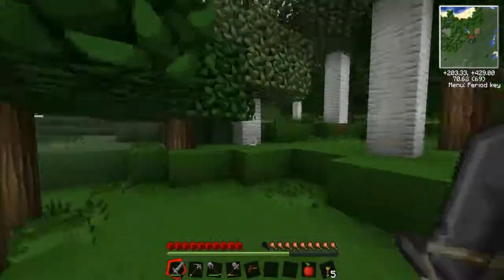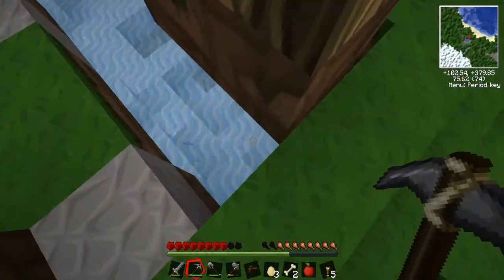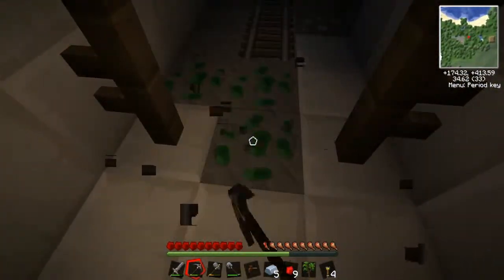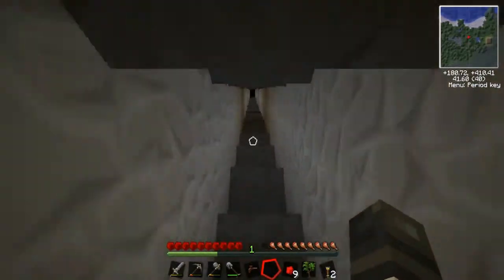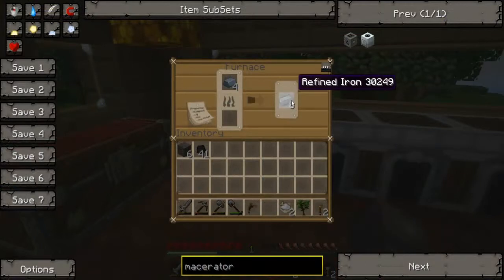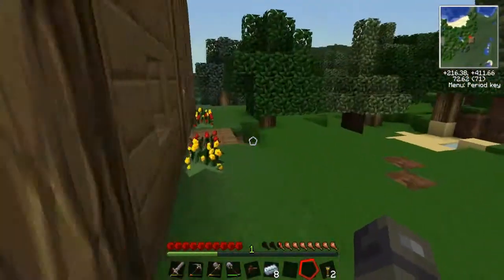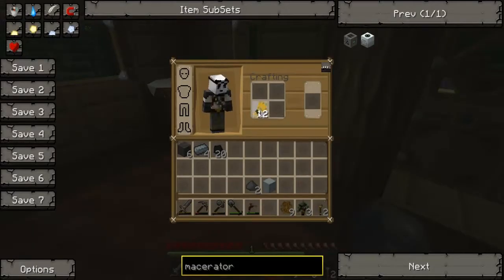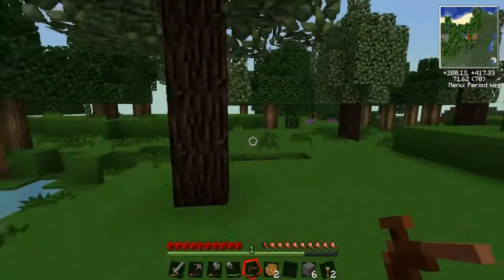Panda's Adventures in Tekkit Episode 2 - In Search of Rubber